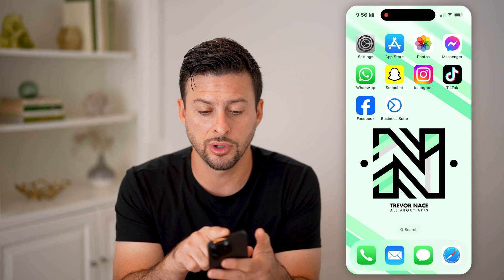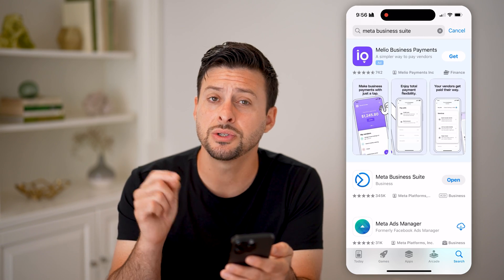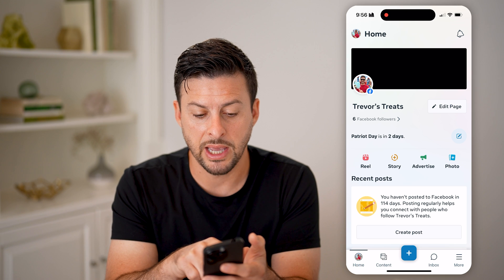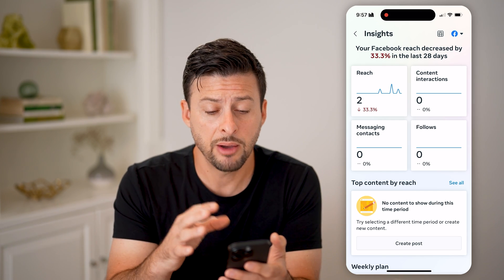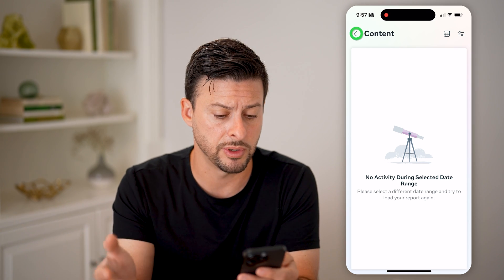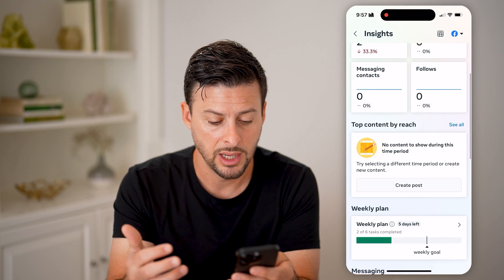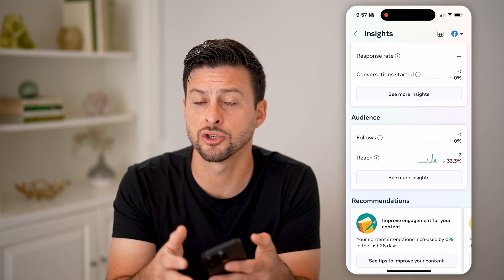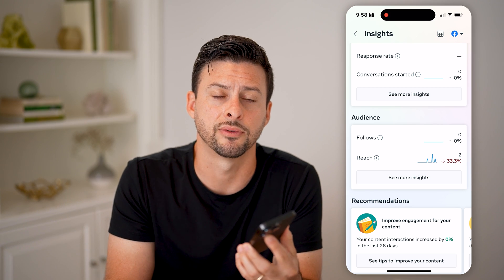How To Check Watch Time Hours On Facebook Page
Here's how to check watch time hours on a Facebook page so you can see how much other people are watching the uploaded page content.